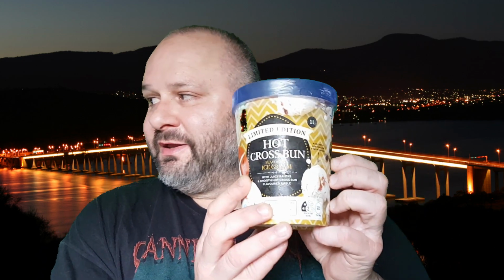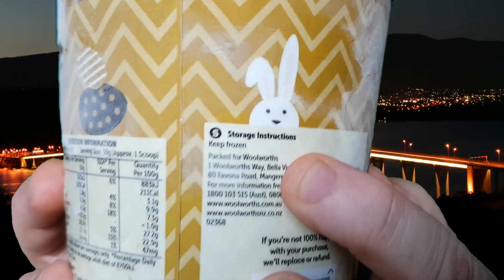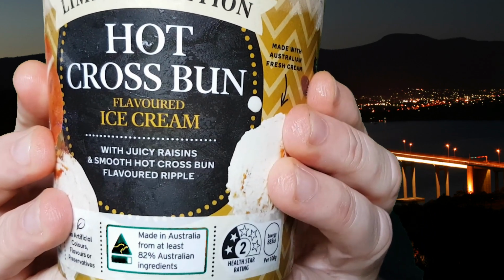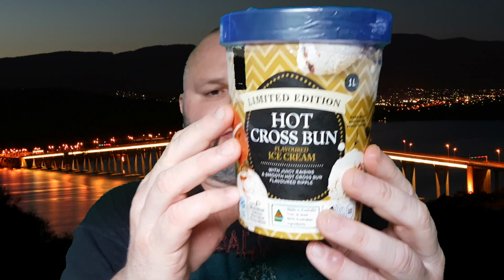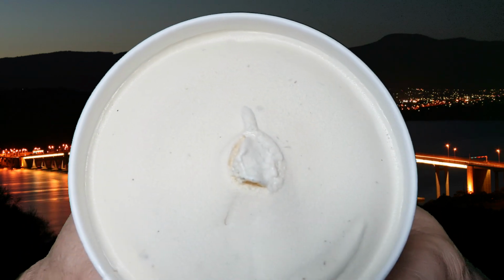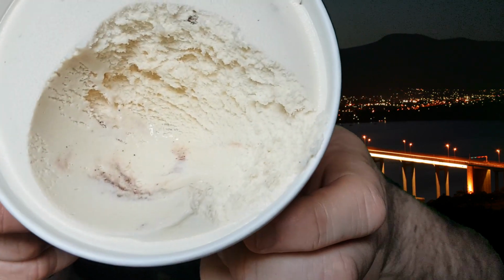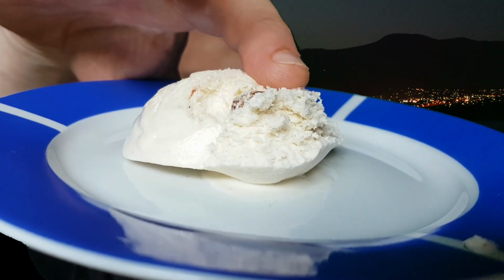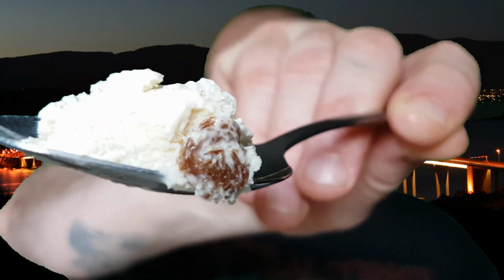Hot Cross Bun Ice Cream (Limited Edition from Woolworths) Reviewed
Easter in January and in Ice Cream form. Sign me Up!

I review the new Woolworths Hot Cross Bun flavoured Ice Cream. Will it be any good? Will it taste like a hot cross bun?